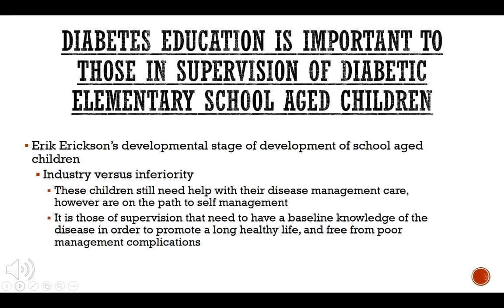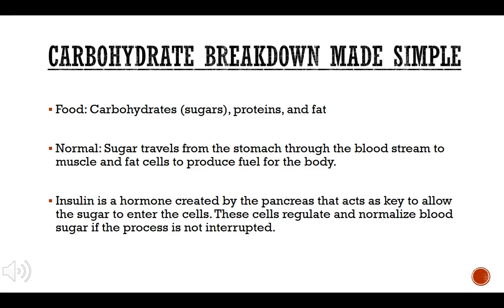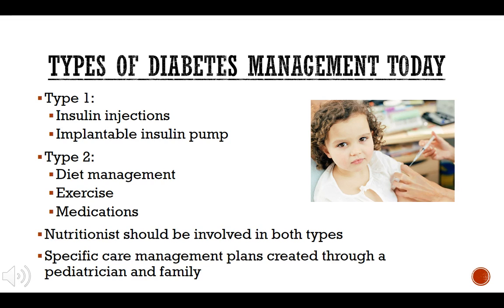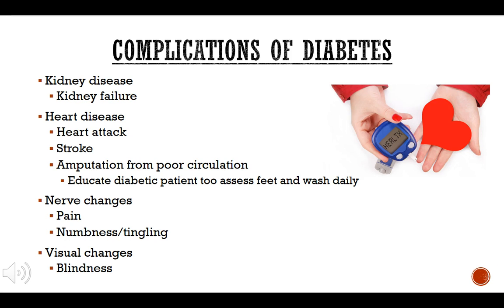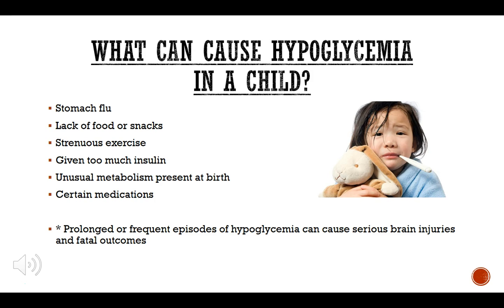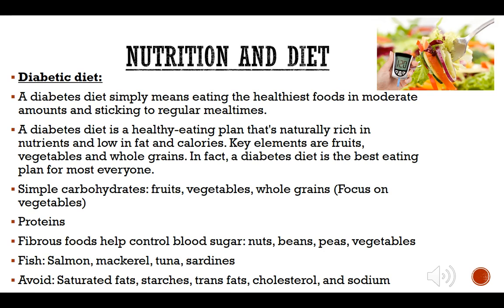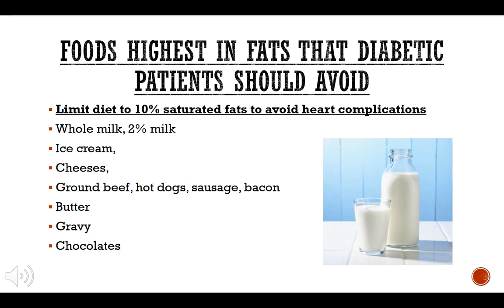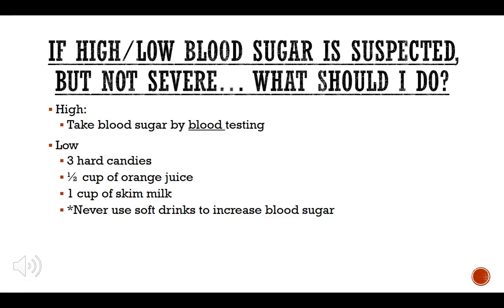Health Promotion of Diabetes Management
Kelsee Vanderbaan
Davenport University FNP Student Research Project